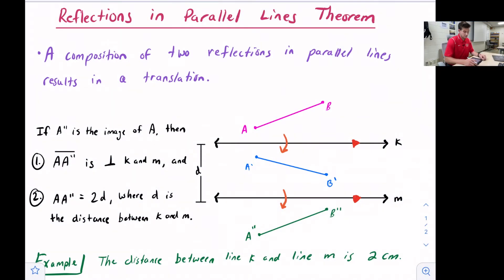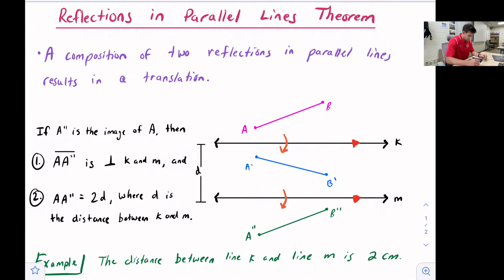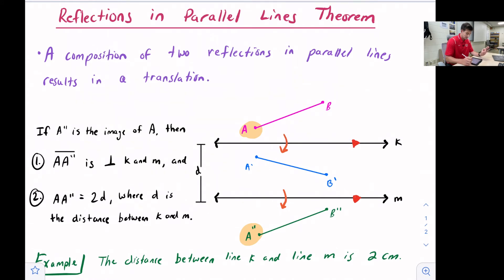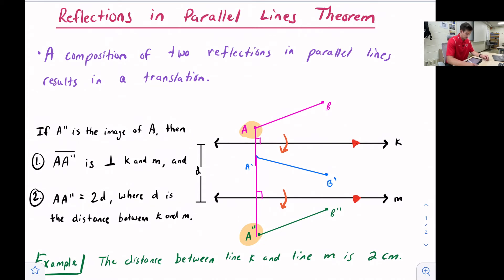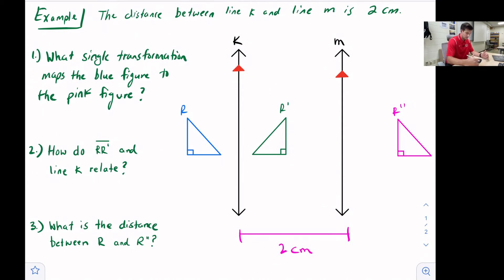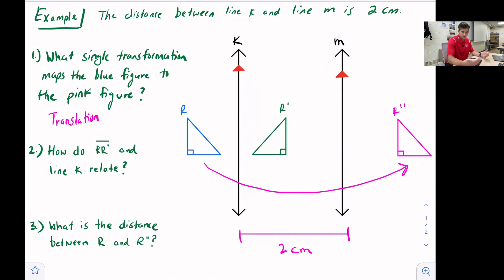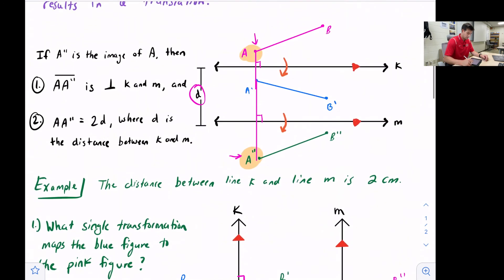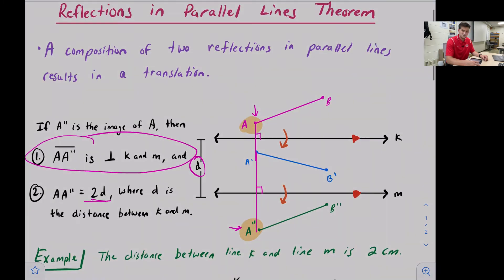Reflections in Parallel Lines Theorem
In this video, learn about the Reflections in Parallel Lines Theorem and two distinct characteristics that we can use from this theorem to help us solve problems.